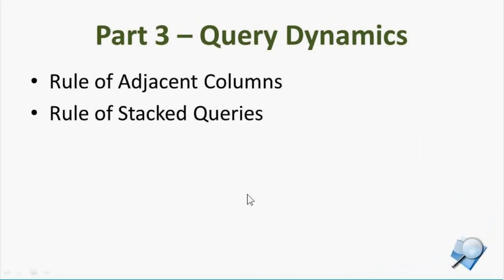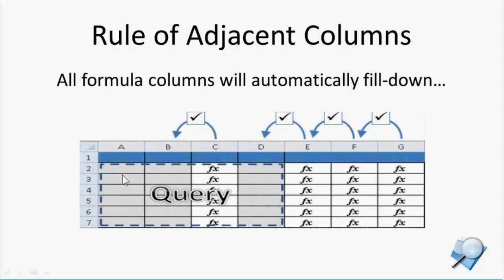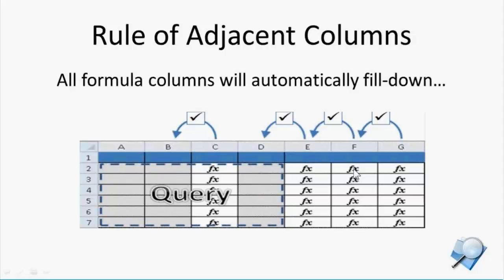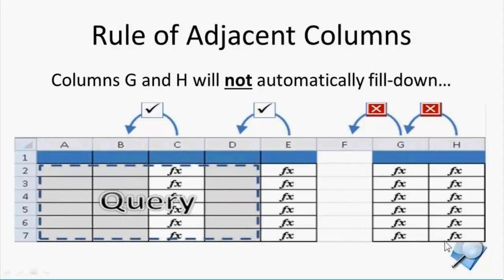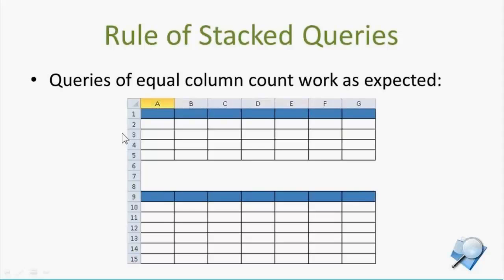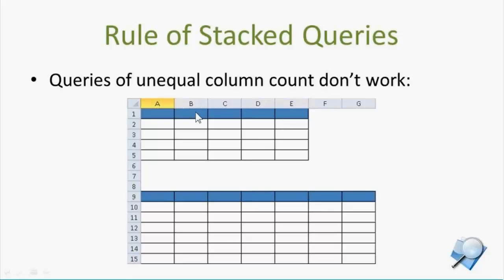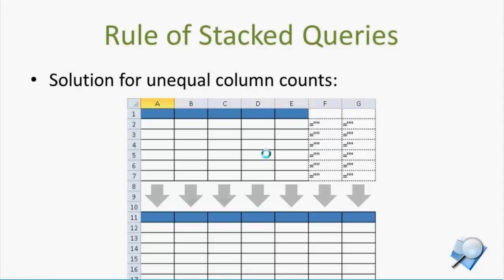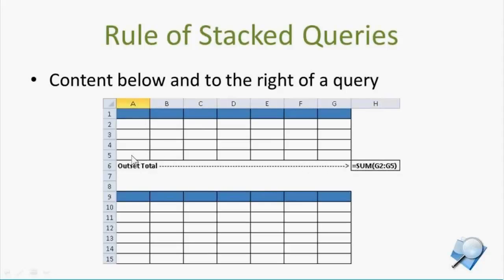Sage 300 CRE Excel Based Financials Consultant Training Part 3, Query Dynamics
This video covers aspects of using queries that can impact the successful design of a report using Office Connector.